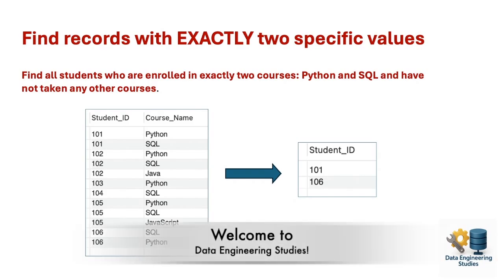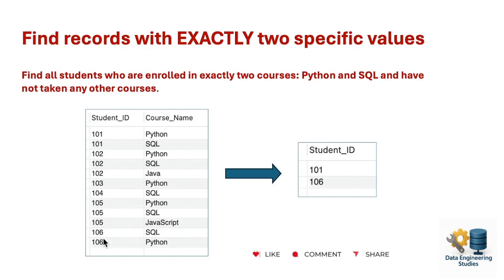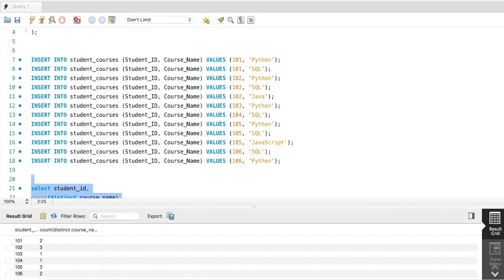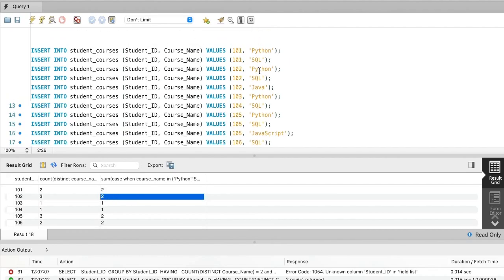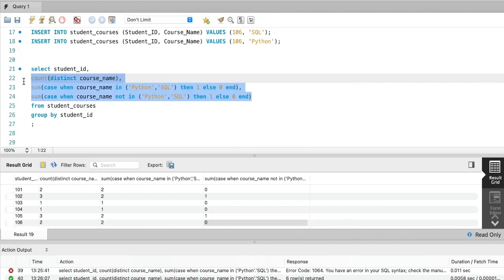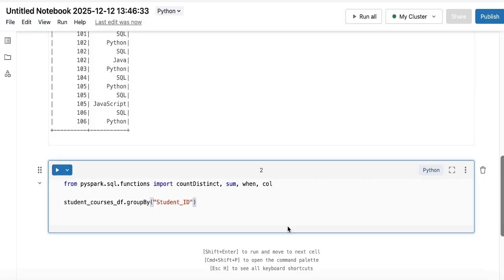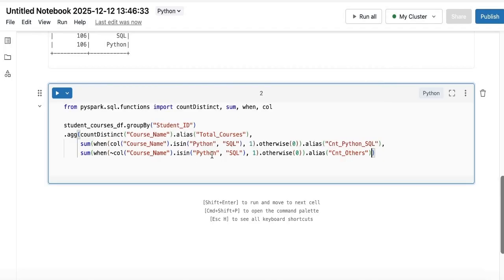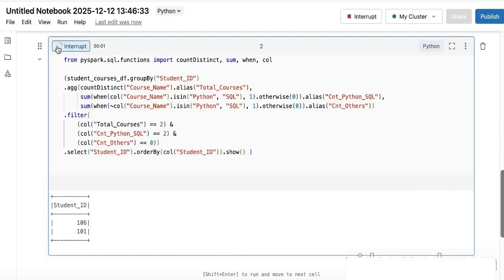Find records with EXACTLY two specific values - Python & Pyspark Solutions